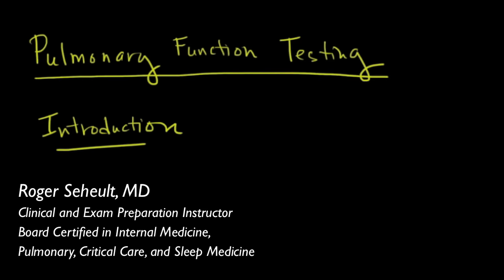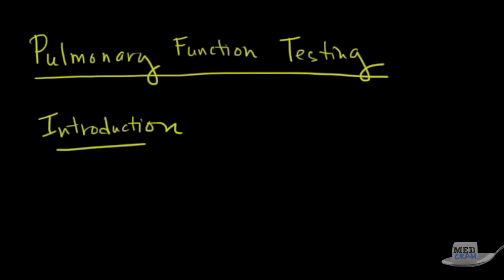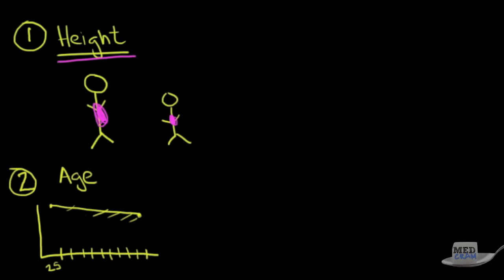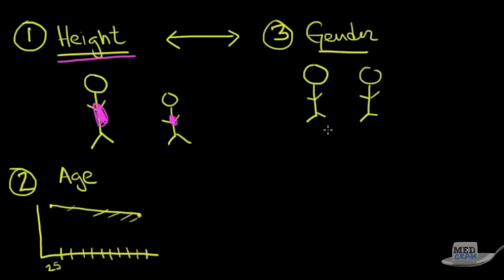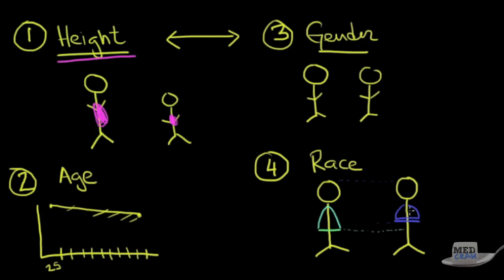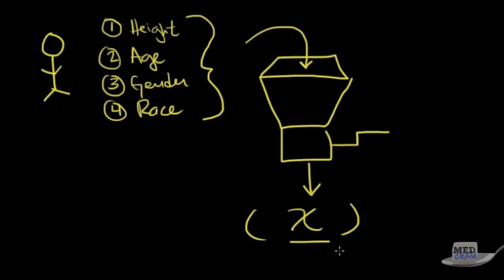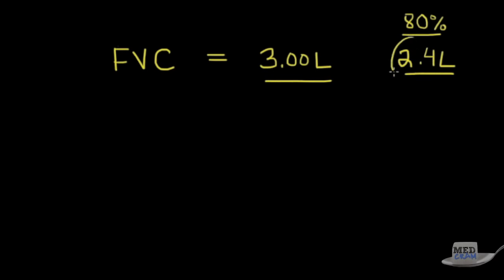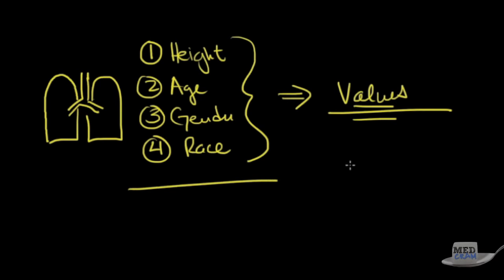Pulmonary Function Test (PFT) Explained Clearly - Procedure, Spirometry, FEV1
Understand Pulmonary Function Tests (PFTs) with this clear explanation from Dr. Roger Seheult of

This is video 1 of 5 on pulmonary function testing.

MedCram: Medical topics explained clearly including: Asthma, COPD, Acute Renal Failure, Mechanical Ventilation,  Oxygen Hemoglobin Dissociation Curve, Hypertension, Shock, Diabetic Ketoacidosis (DKA), Medical Acid Base, VQ Mismatch, PFT, DLCO, Internal Medicine Lectures, Hyponatremia, Liver Function Tests, Pulmonary Function Tests (PFTs), Adrenal Gland, Review for USMLE Step 2, Pneumonia Treatment, and many others.